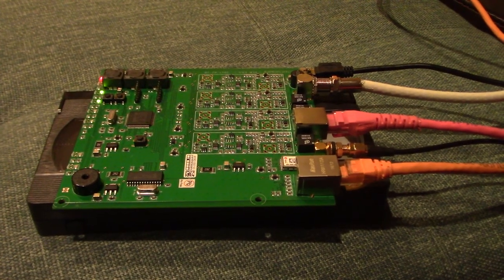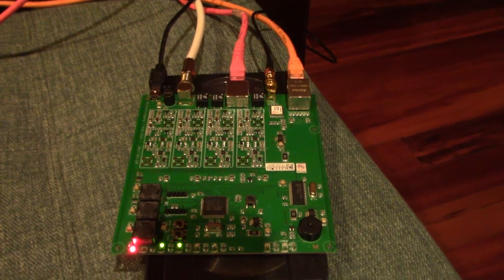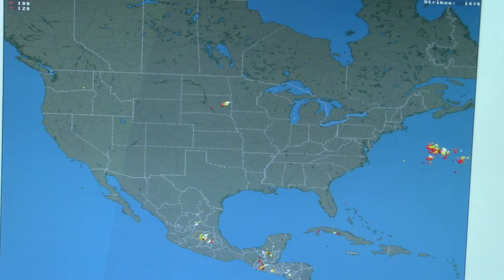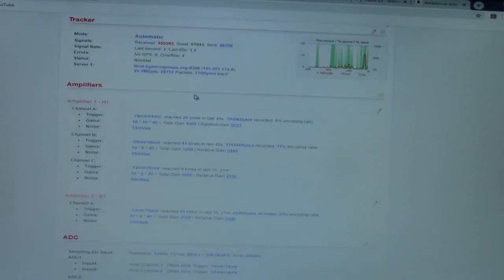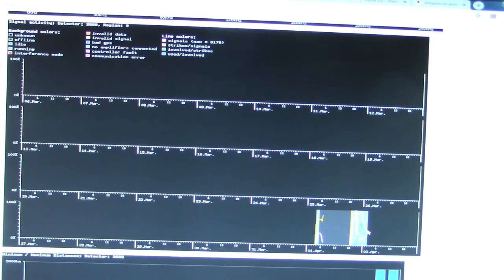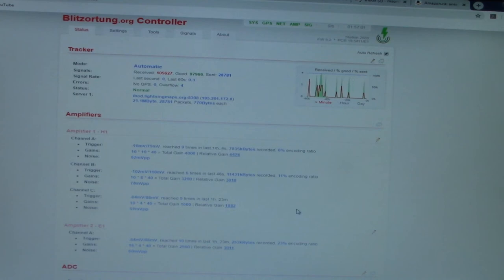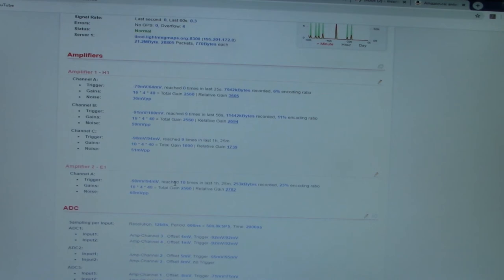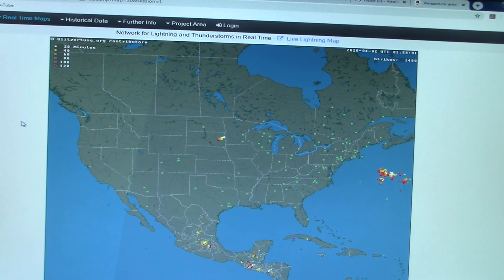Lightning Detector - Finding a Temporary Location - Part 2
After the relative success of the first day, I've managed to get the magnetic field antenna setup, mounted the amplifier in a case for future outdoor installation and moved the setup to a location in my house where there is less interference.

This is not the final location for the station but I want to collect data from this location for about a week so I have an idea how everything is preforming compared to other stations. It will also give me a good baseline to compare to when I make changes to the location and antennas.